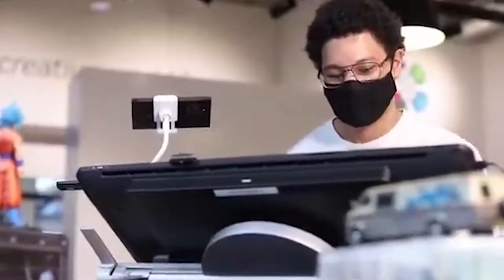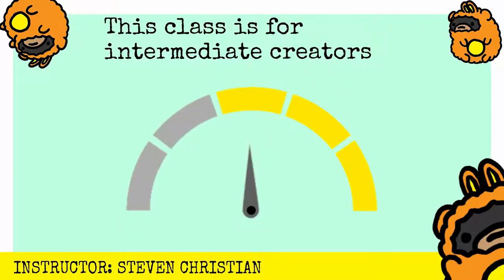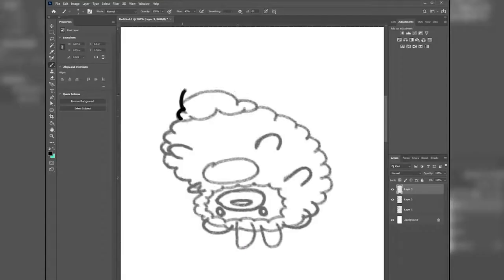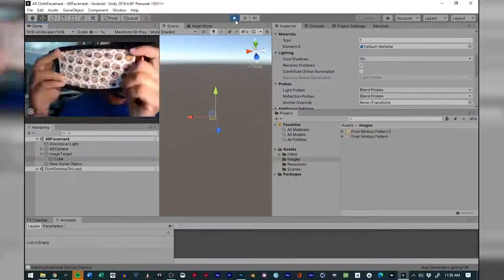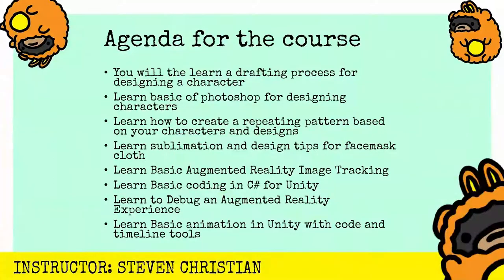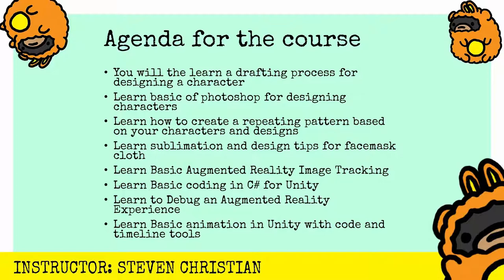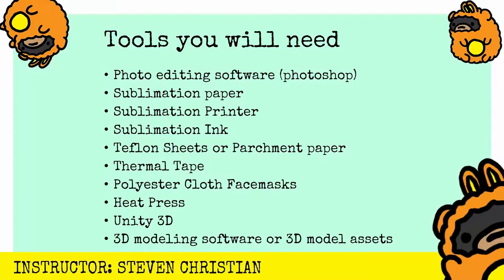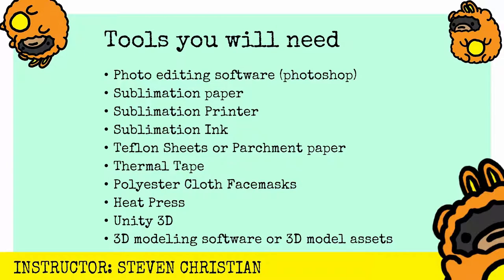AR Facemask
In this course I will be teaching you how I make augmented reality cloth face masks from start to finish. This course is meant for those that have experience with Unity and other creative tools as well as a knack for crafting, but the directions should be clear enough for anyone to follow. This project is completely experimental so there maybe snags along the way, but with a little trial and error, I truly believe you can add a fun little project to your portfolio. This class is for intermediate creators that have experience with Unity and other creative tools as well as a knack for crafting. By the end of this course, you’ll be able to add a fun little project to your portfolio.